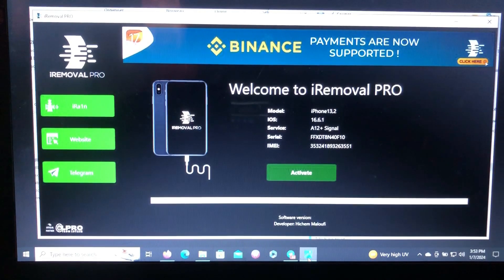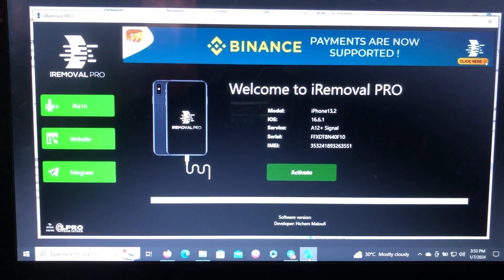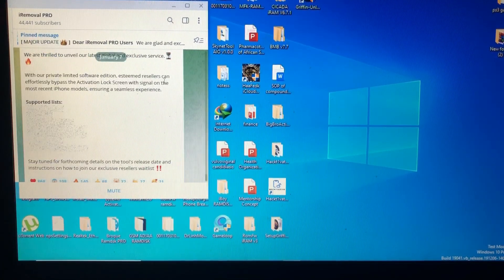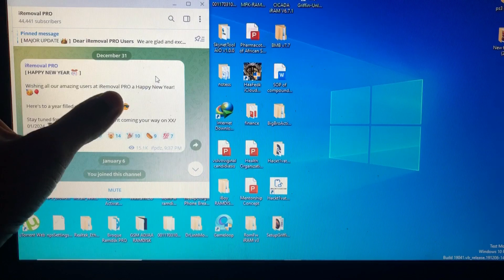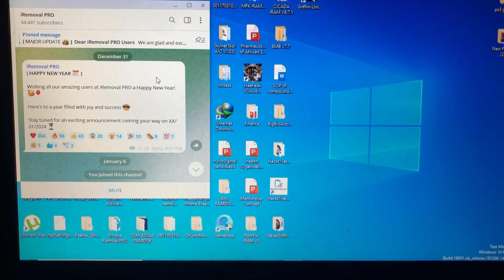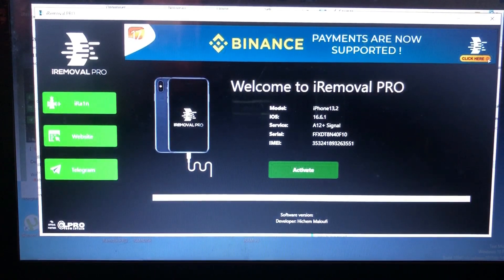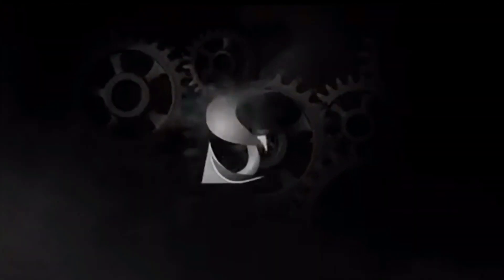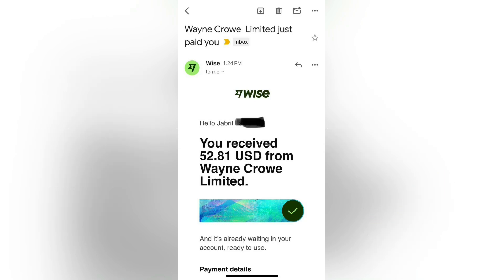Bypass iPhone Xs Xr 11 12 13 14 with full signal coming in iRemoval pro | supports ios 15-16.6.1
Start earning online with just $7

Link1

Iremoval pro

Link2

iRemoval pro

Jailbreaking an iPhone on Windows involves utilizing various tools such as Cydia Impactor, TaiG, and Unc0ver to bypass and gain access to customization options. Users may search for iPhone jailbreak software compatible with Windows or explore alternatives like Checkra1n, a popular tool in the jailbreaking community. However, it's crucial to understand the associated risks and benefits before attempting the process. While jailbreaking allows for customization through third-party apps and tweaks, it may compromise the device's security and stability. Proceeding with caution and adhering to safety precautions is essential. Potential users should be aware of the ongoing development in iOS jailbreaking and stay informed about the latest tools and methods available for Windows, considering the implications for the overall user experience

Tags [Ignore]:
15 ramdisk tool free, ios15, icloudbypass, ramdisk
command prompt,screen bypass, bypass hello screen ios 15 no
12, how to bypass iphone passcode, no jailbreak
15.6 unlock tools, new icloud unlock, icloud bypass